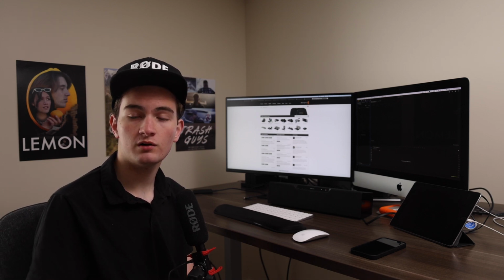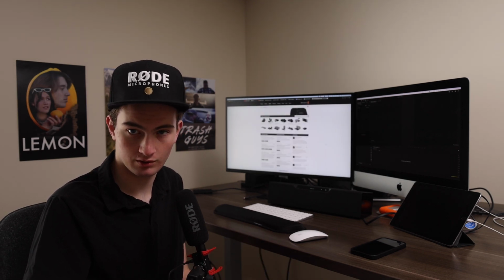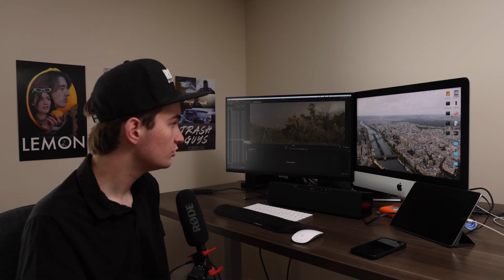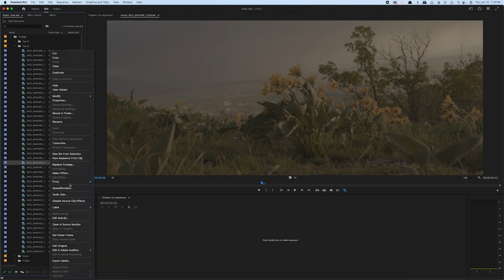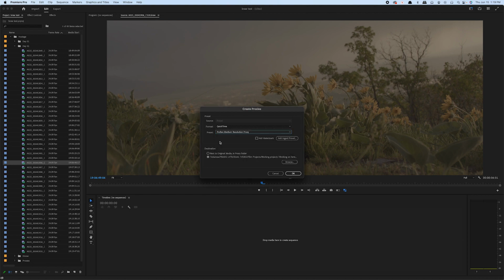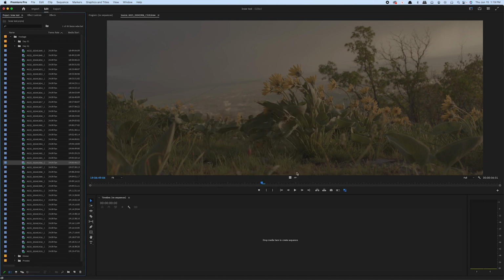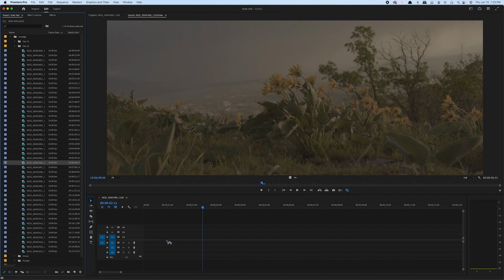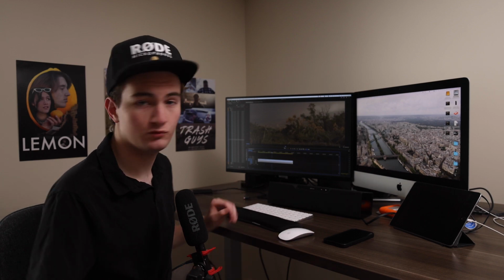How to Play Blackmagic Raw Video inside of Premiere Pro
In this video Isaac breaks down a proxy workflow that allows for any computer to playback braws inside of Adobe Premiere Pro.